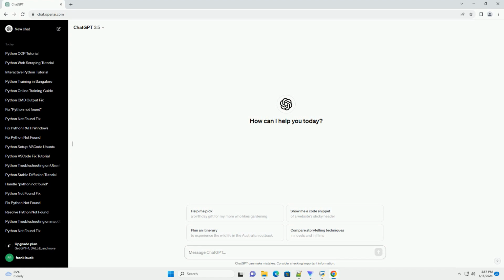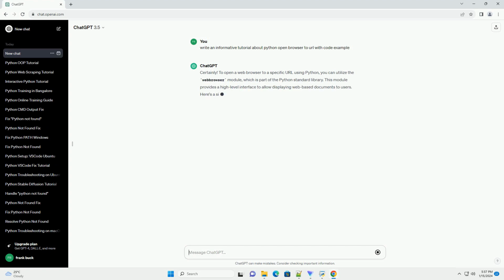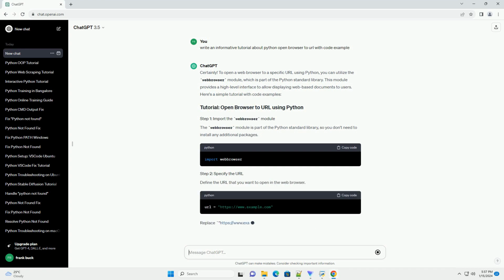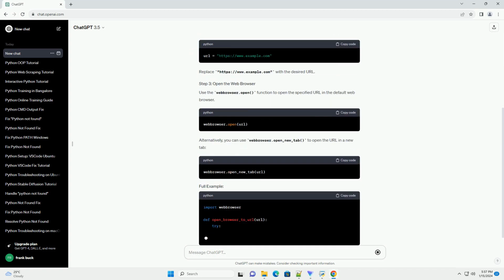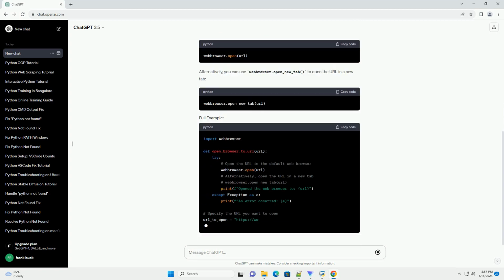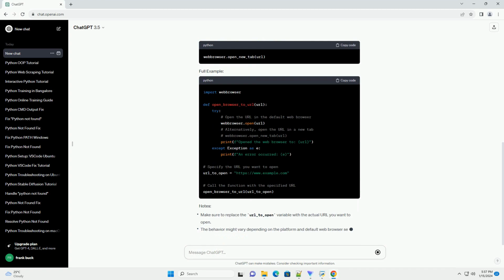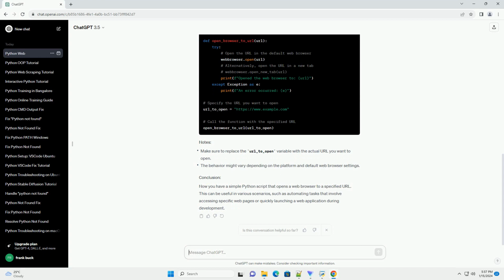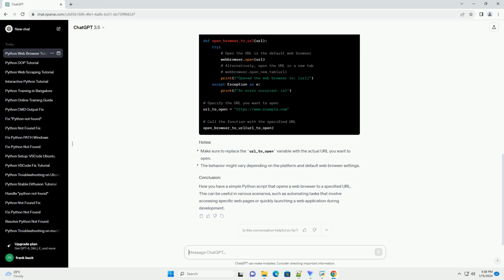python open browser to url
certainly! to open a web browser to a specific url using python, you can utilize the webbrowser module, which is part of the python standard library. this module provides a high-level interface to allow displaying web-based documents to users. here's a simple tutorial with code examples:
the webbrowser module is part of the python standard library, so you don't need to install any additional packages.
define the url that you want to open in the web browser.
replace " with the desired url.
use the webbrowser.open() function to open the specified url in the default web browser.
alternatively, you can use webbrowser.open_new_tab() to open the url in a new tab:
now you have a simple python script that opens a web browser to a specified url. this can be useful in various scenarios, such as automating tasks that involve accessing specific web pages or quickly launching a web application during development.

python browser emulator
python browser.timer
python browser extension
python browser engine
python browser_cookie3

Related videos on our channel:
python browser emulator
python browser.timer
python browser extension
python browser engine
python browser_cookie3
python browser game
python browser library
python browser automation
python browser
python browser gui
python opencv
python open csv
python open file
python openai
python open function
python open
python open json file
python openpyxl